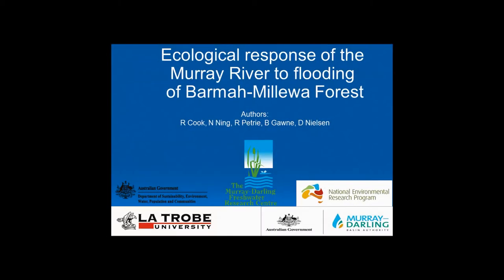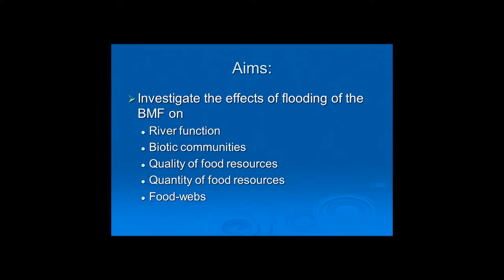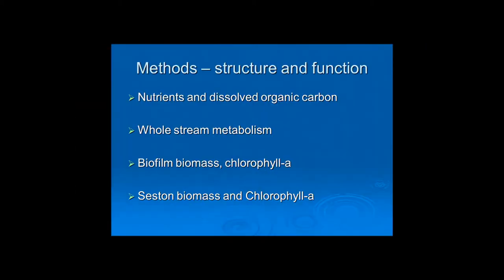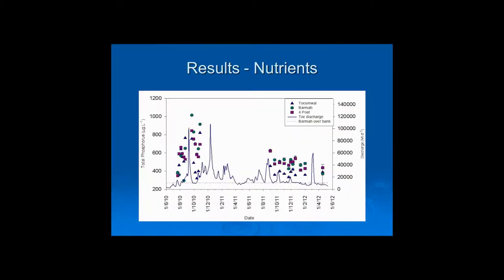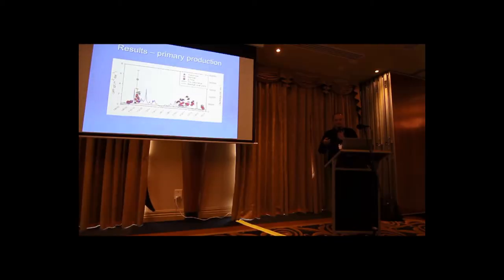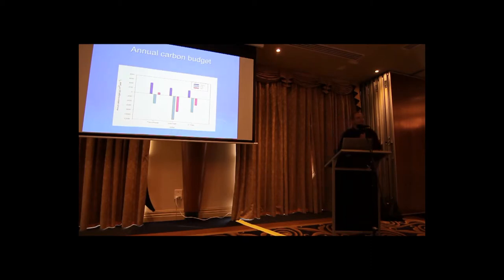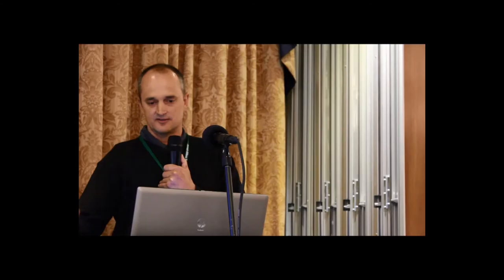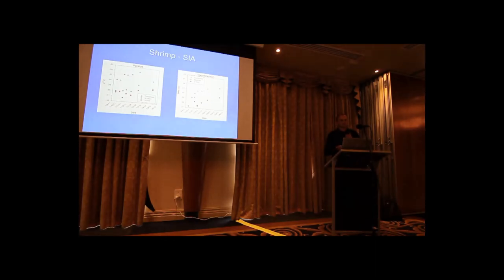BMFRC - 1.4.3 - Ecological response of the Murray River to flooding of Barmah Forest (Rob Cook)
Ecological response of the Murray River to flooding of Barmah-Millewa Forest.